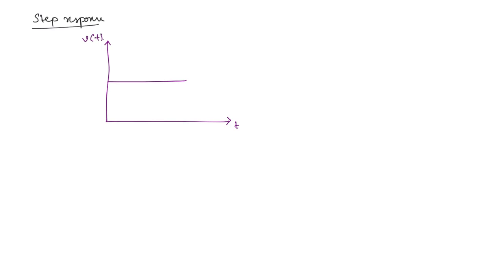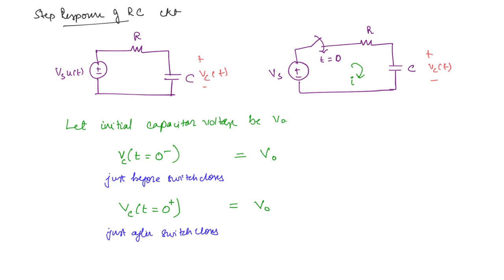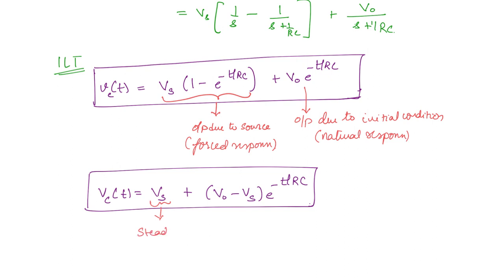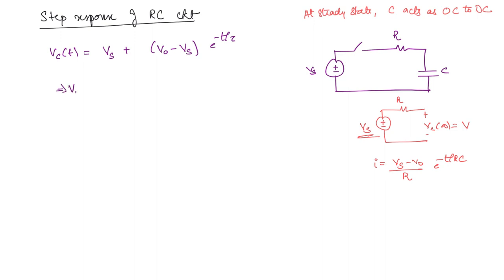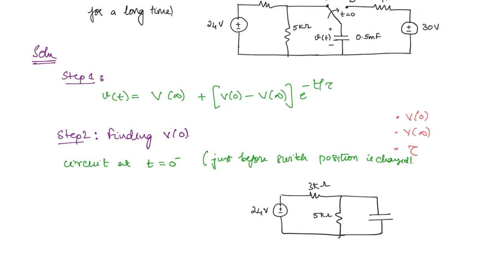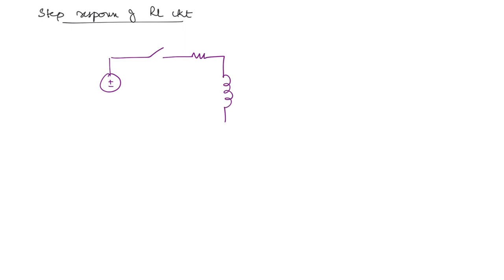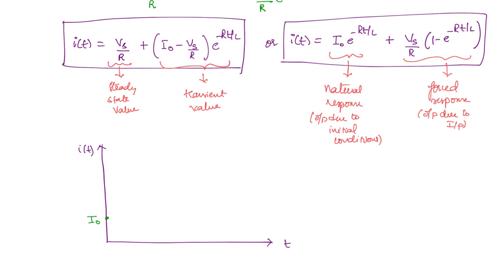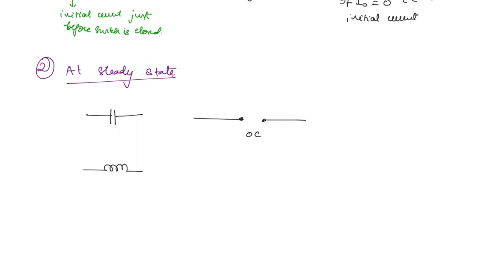Circuit Theory Lec 26: Step Response | DC Transients